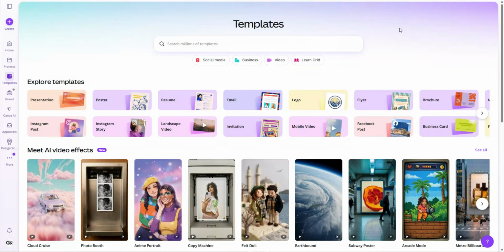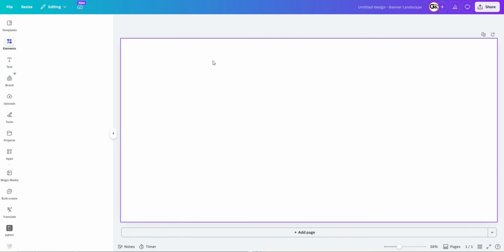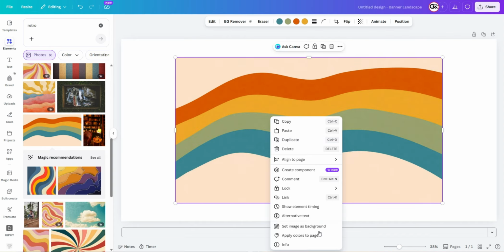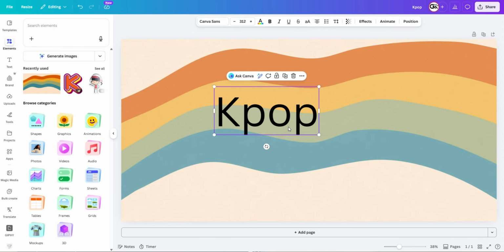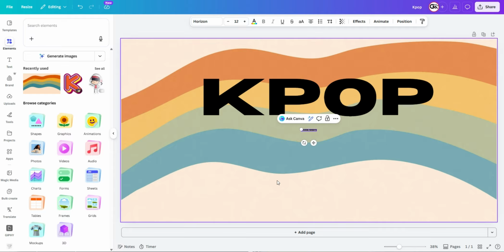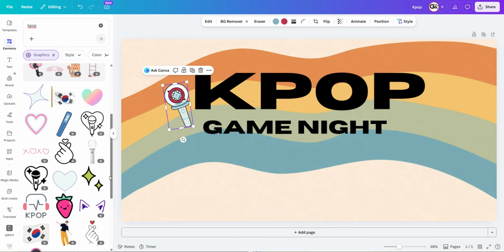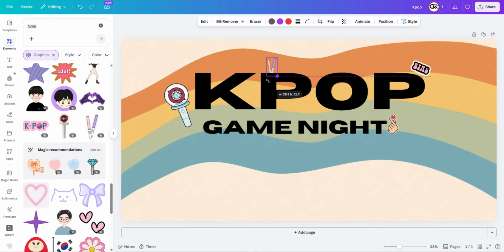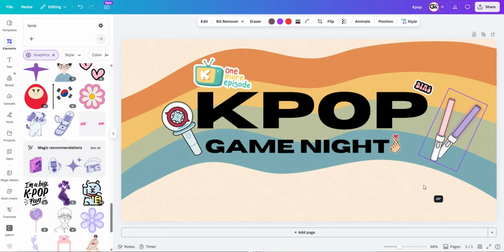How to Make a Kpop Banner in Canva — Stunning Results